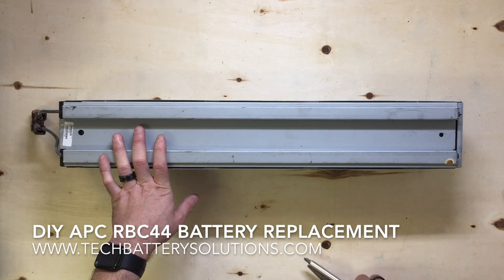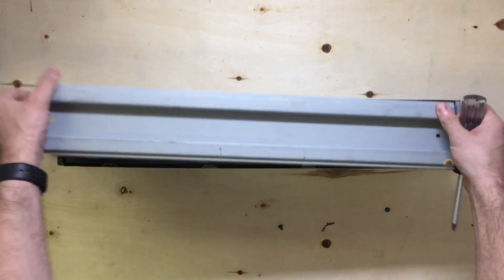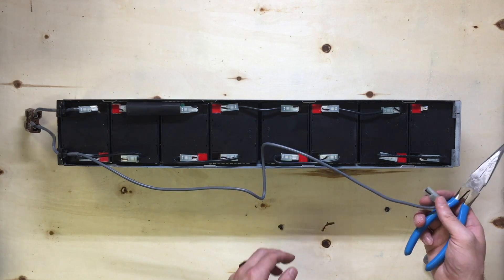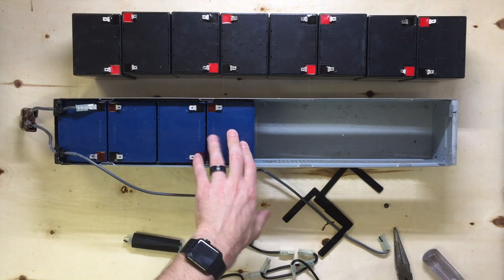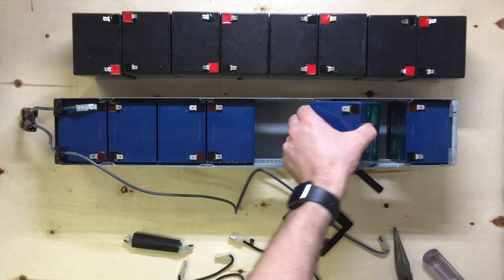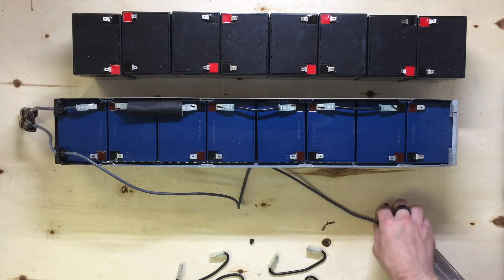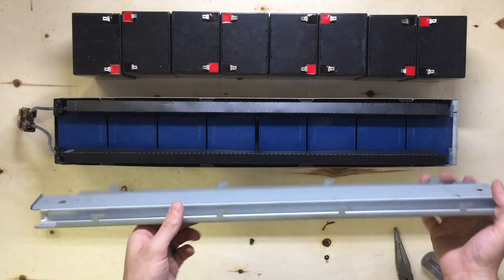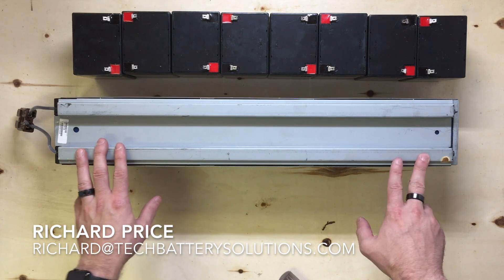APC RBC44 Battery Replacement DIY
A live walk-through of how to replace the depleted batteries within the APC RBC44 Cartridge by High-Tech Battery Solutions. The APC RBC44 is comprised of two metal trays of batteries, each tray holds eight 12V 5AH high-rate discharge batteries.